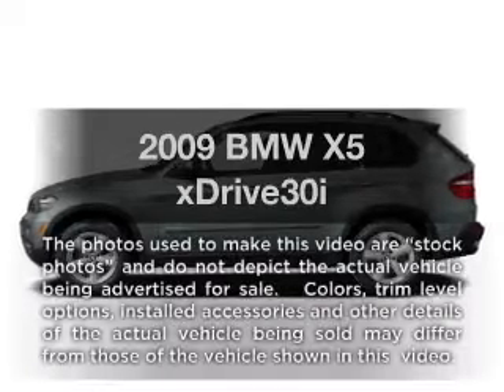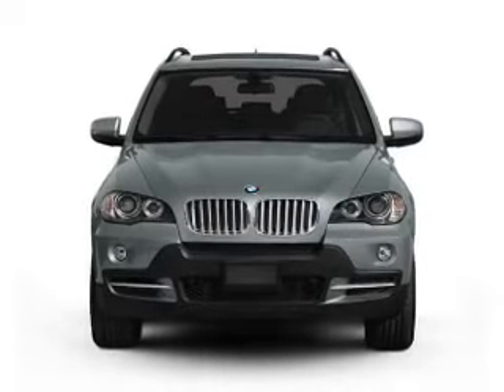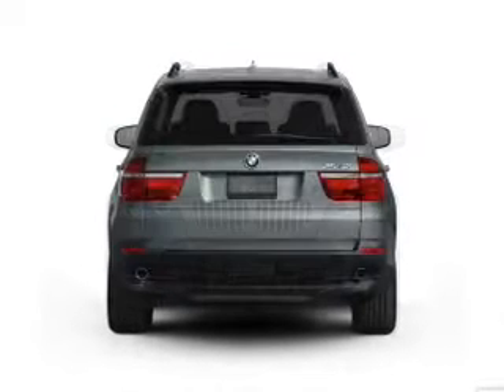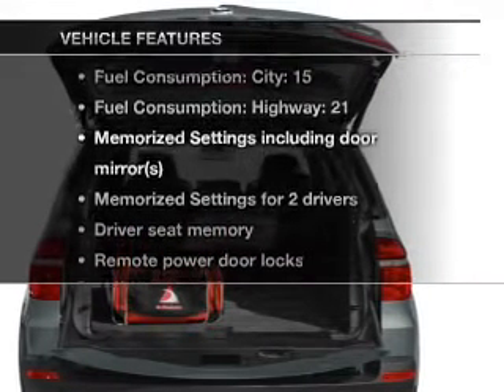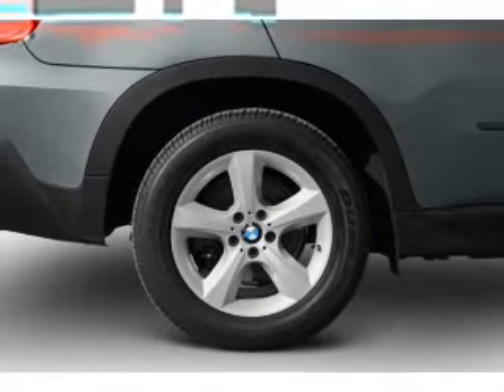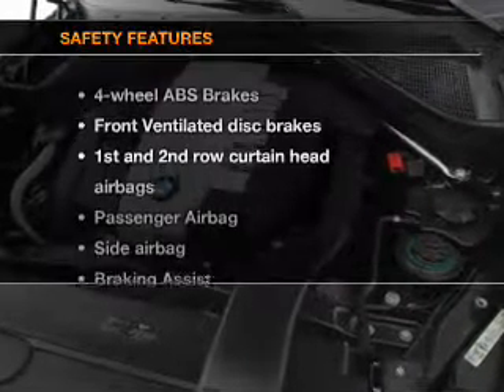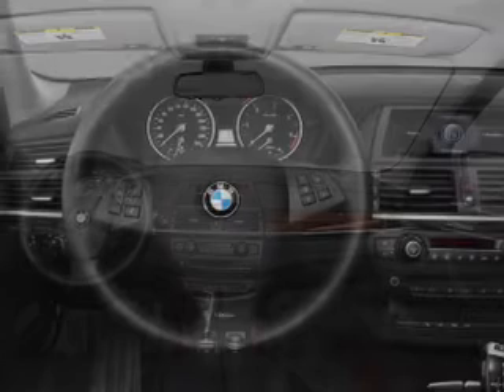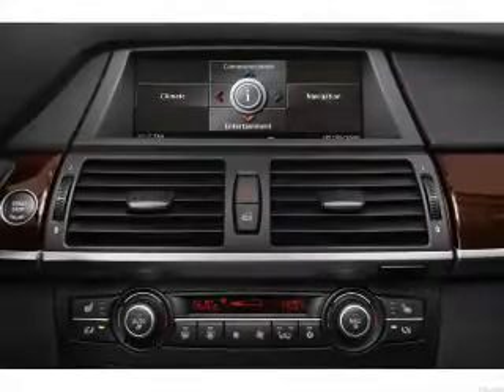2009 BMW X5 - Malden MA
Year: 2009
Make: BMW
Model: X5
Trim: xDrive30i
Engine: 3.0 liter inline 6 cylinder 24 valve
Transmission: 6-Speed Automatic
Color: Monaco Blue Metallic
Mileage: 32724
Address:
672 Broadway St, RT. 99